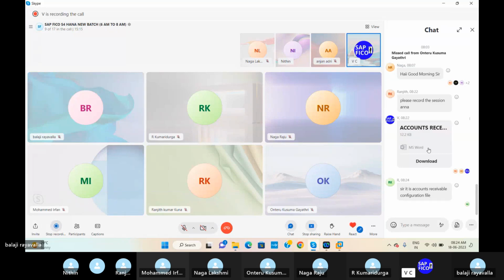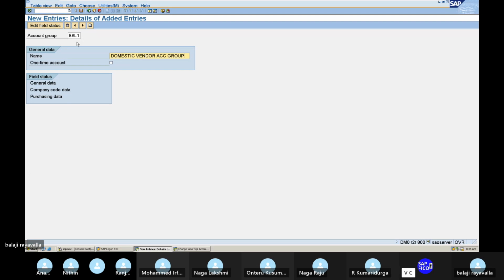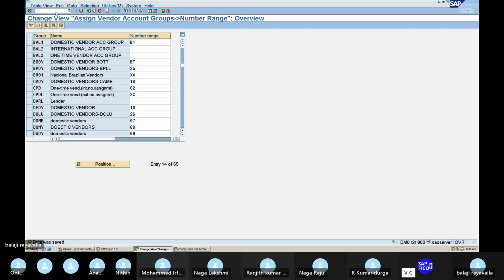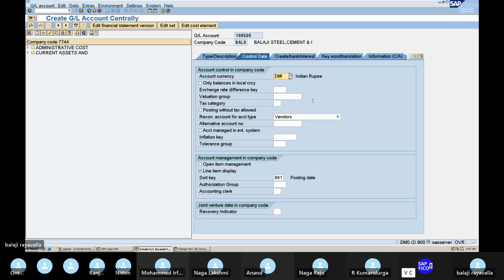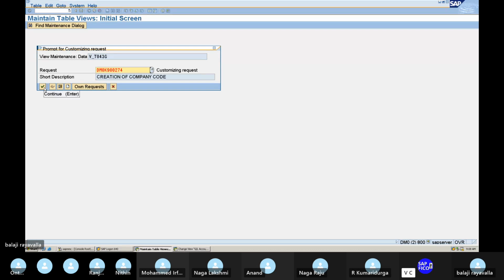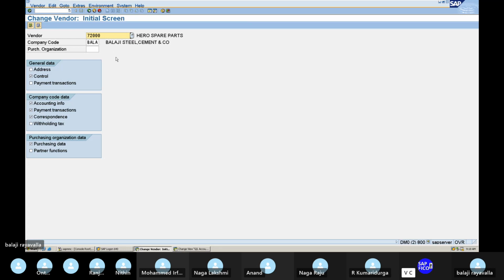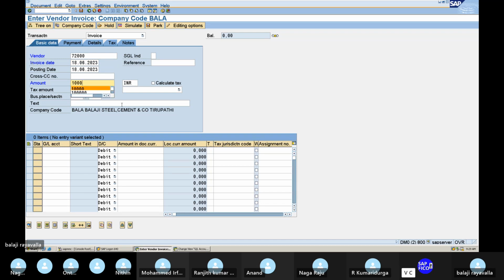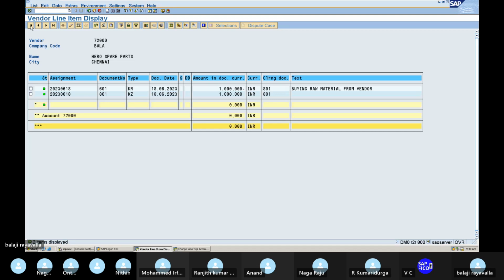SAP FICO ECC ACCOUNTS PAYABLE CONFIGURATIONS WITHOUT PURCHASE ORDER, SESSION - 9, TO-BE BUSINESS MAP